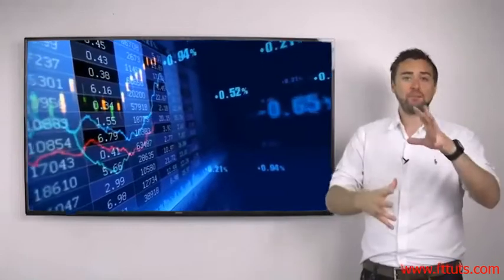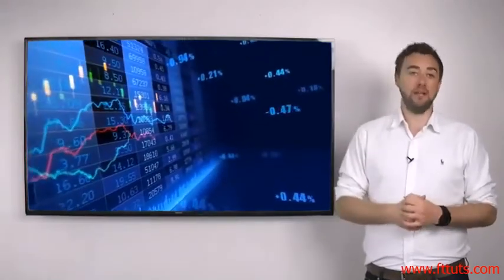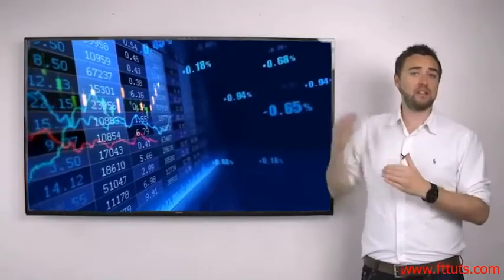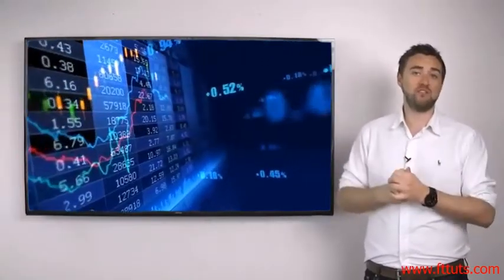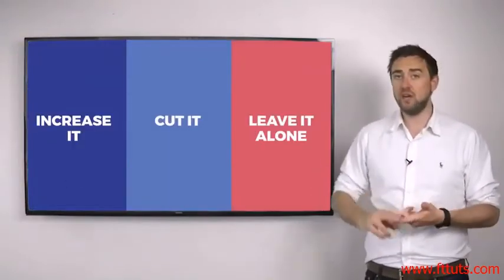06 Trading With Central Bank Policy Divergence